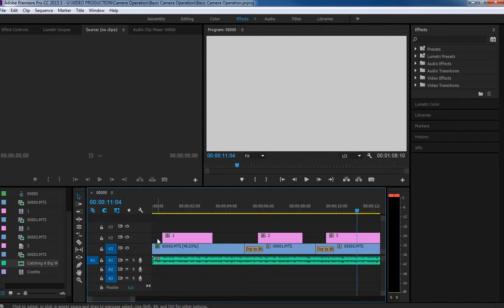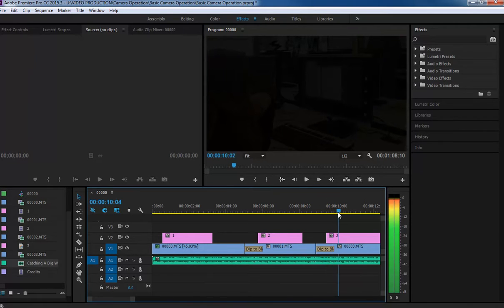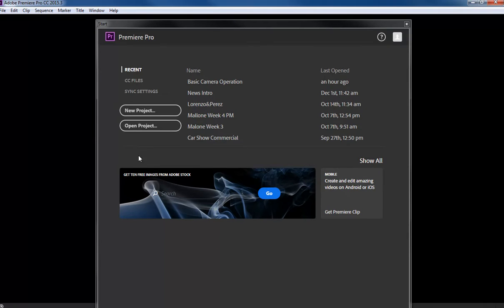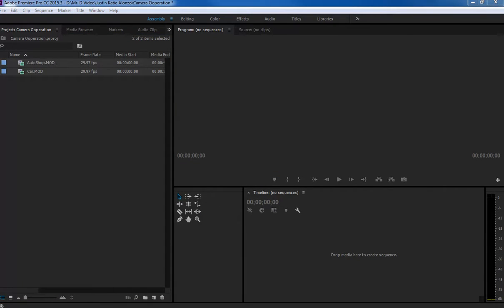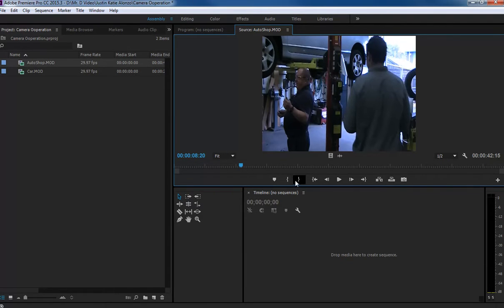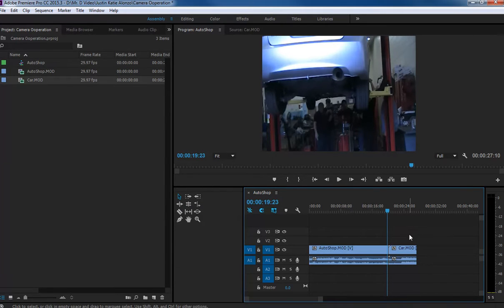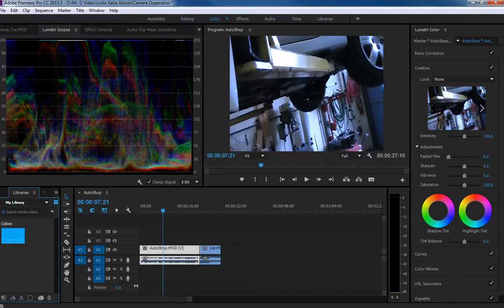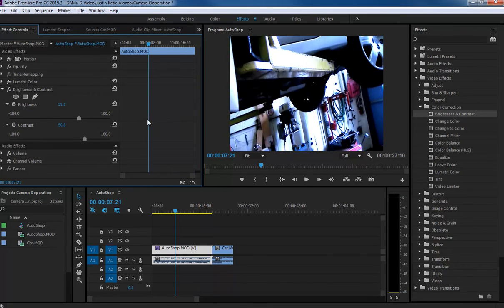Project SetUp In/Outs Add to timeline